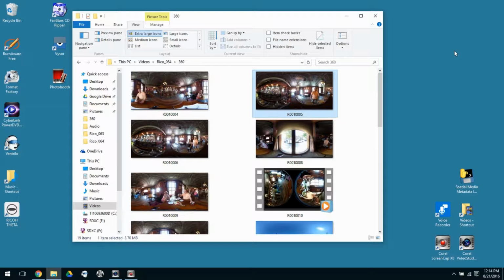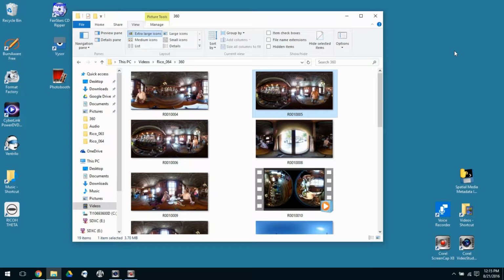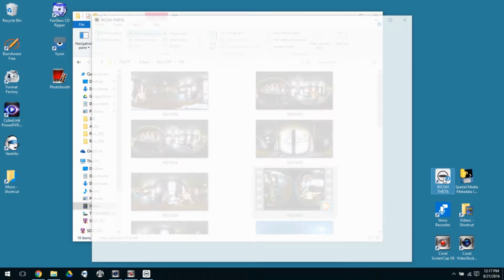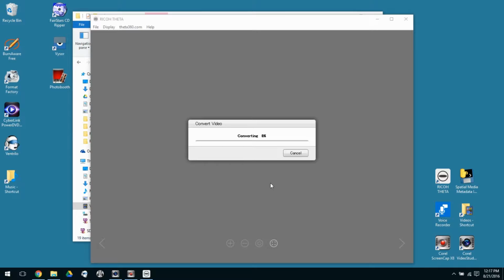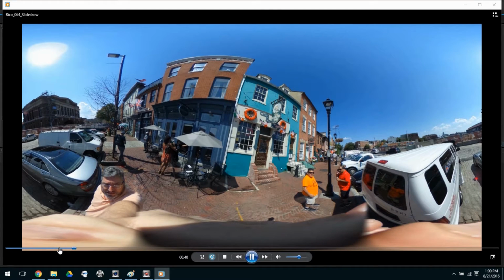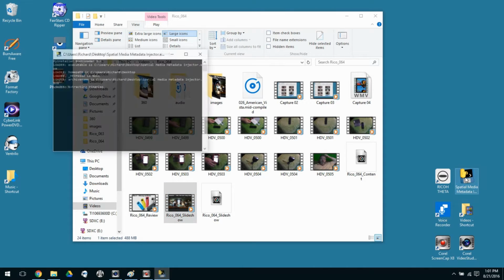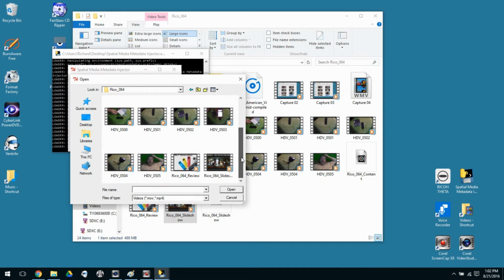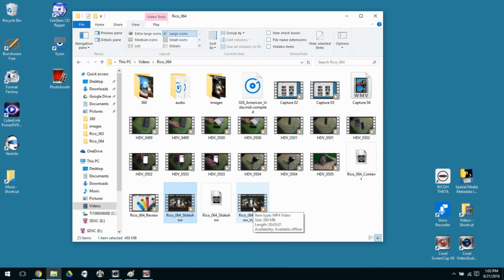How to Process Ricoh Theta S Files for Youtube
This tutorial shows how to process files recorded by the Ricoh Theta S 360 Camera and prepare them for uploading to Youtube